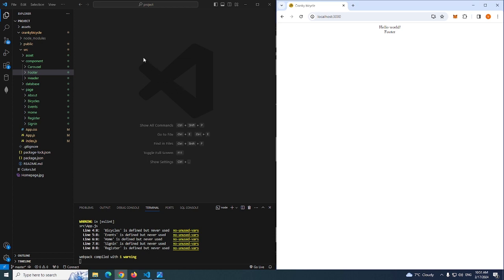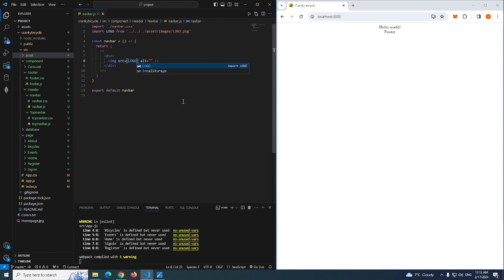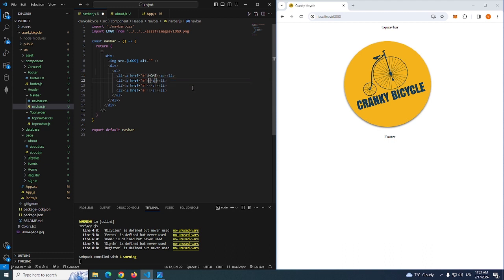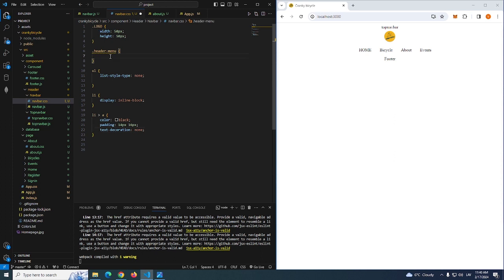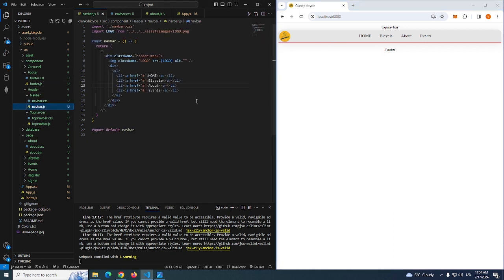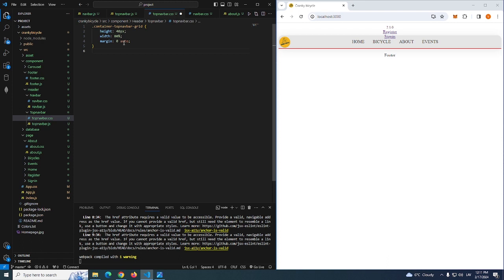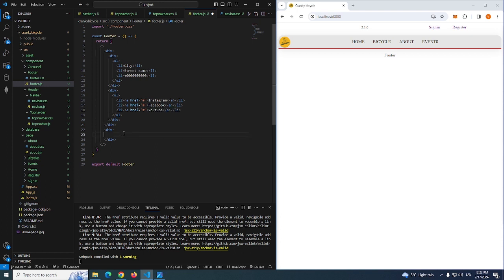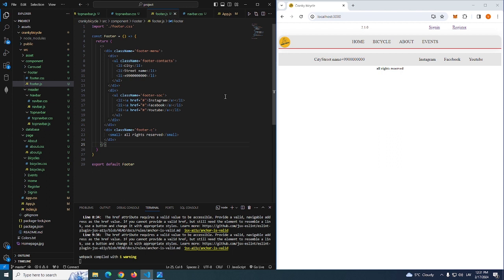Build a website from scratch with React S01E02 (Header and Footer creation ) - Beginner Tutorial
In this video, I demonstrate the process of creating Header and Footer components using React. Throughout the tutorial, I provide step-by-step guidance on setting up the project, defining the structure of the components, and implementing their functionality within a React application.